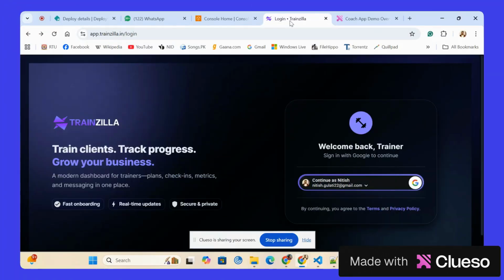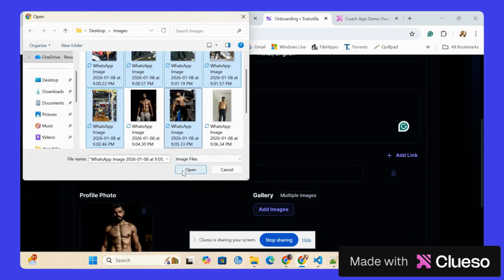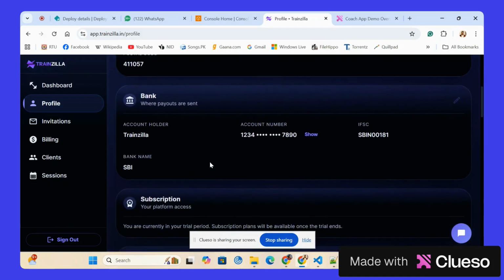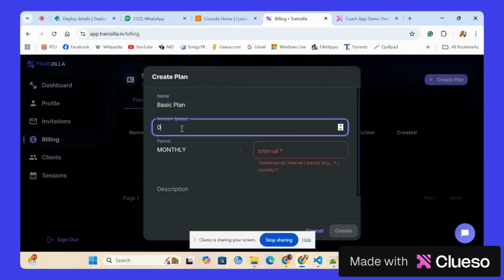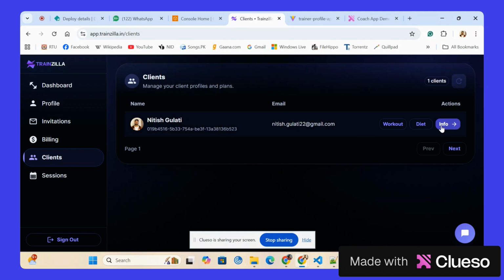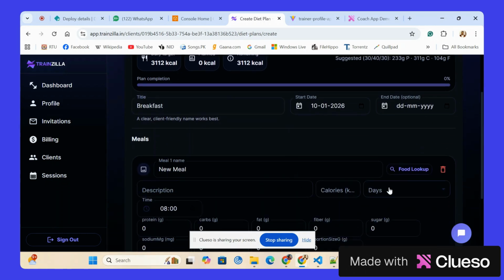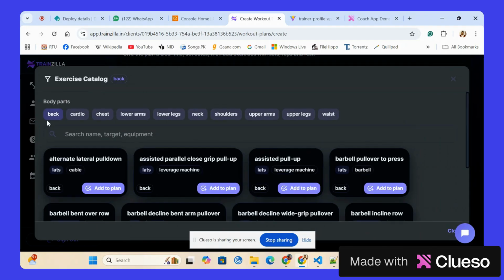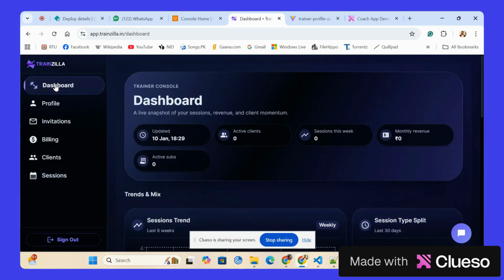TrainZilla Coach App Demo | Personal Trainer Software for Client Management & PT Business Growth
See the full TrainZilla coach dashboard in action — the all-in-one personal trainer software trusted by 50,000+ fitness coaches in 80+ countries.

In this demo, you'll see how coaches use TrainZilla to:
✅ Build AI-powered workout plans in minutes
✅ Create custom nutrition plans for each client
✅ Manage unlimited clients from one dashboard
✅ Automate payments and invoicing
✅ Schedule sessions and send reminders
✅ Track client progress with visual analytics
✅ Run your entire PT business from one app

Why coaches switch to TrainZilla from FitBudd, Kahunas & Everfit:
💰 Up to 60% more cost-effective
📱 Free branded client app on iOS & Android included
🤖 AI-powered workout generation
🇮🇳 Built for Indian & global fitness coaches